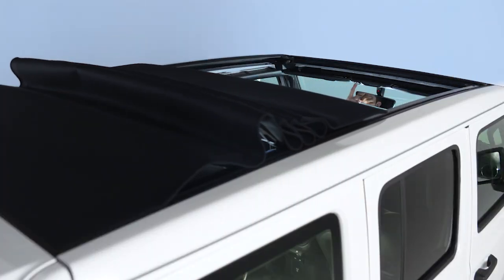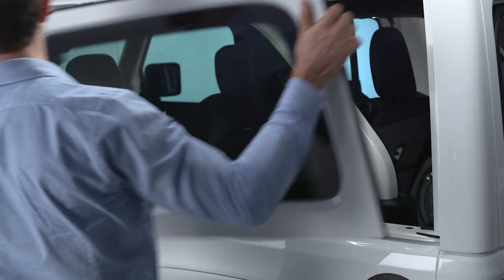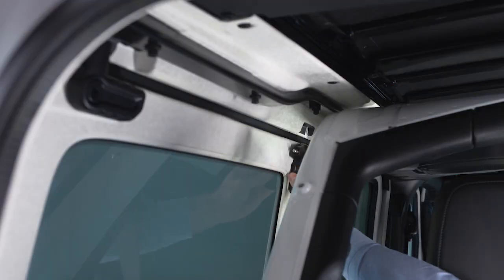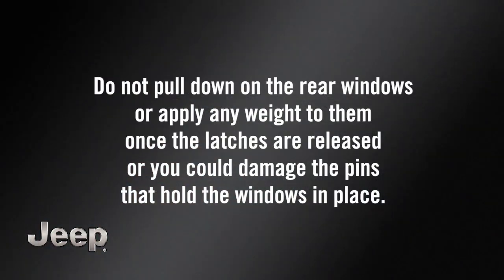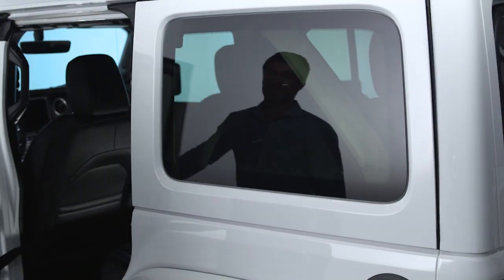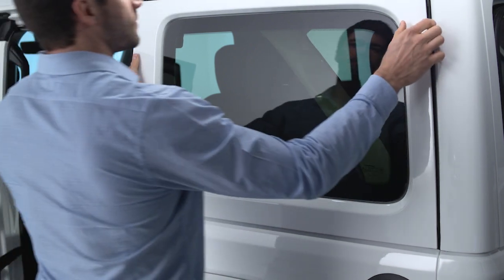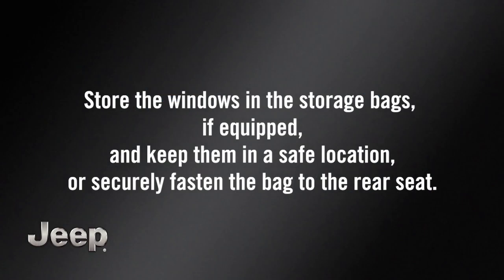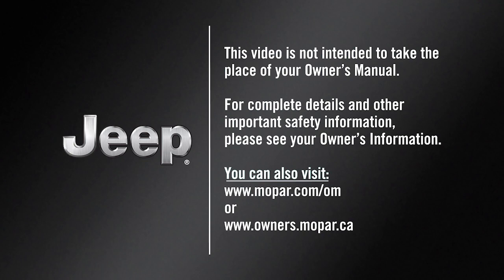Rear Window Removal - Power Sliding Top | How To | 2024 Jeep Wrangler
Make the most of the 2024 Jeep Wrangler's open air options. Learn how to remove the rear side window. This video details rear side window removal. It also covers replacing the window, so you can close the cabin back up when finished.